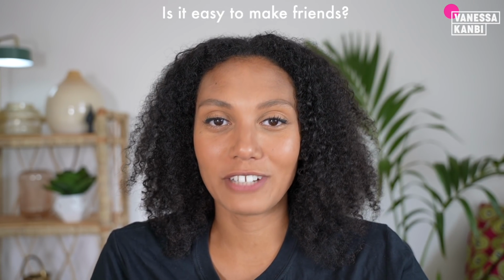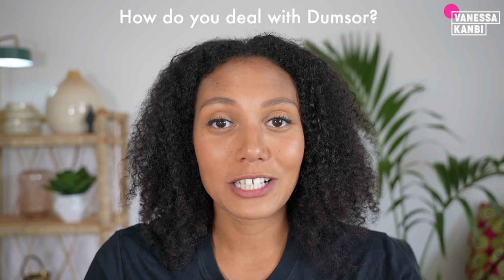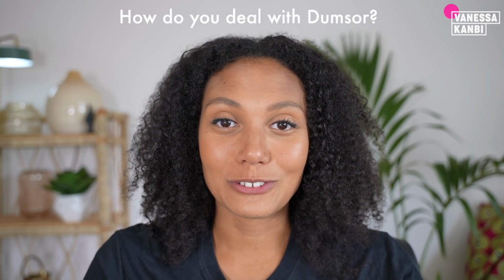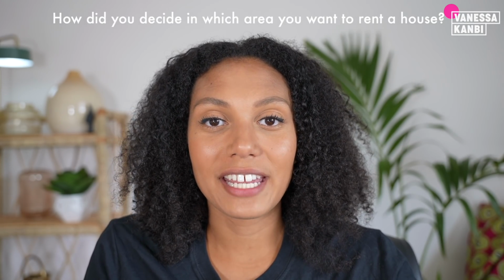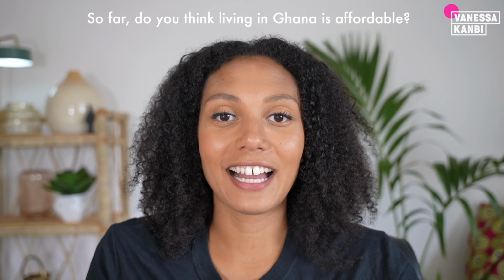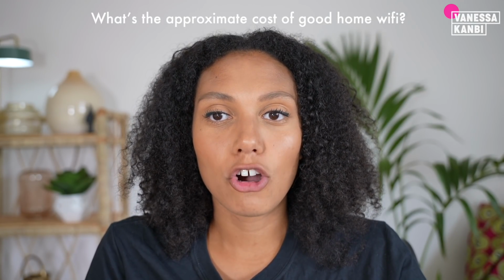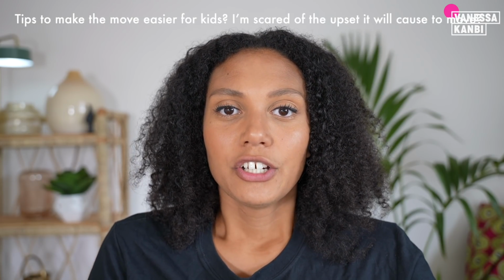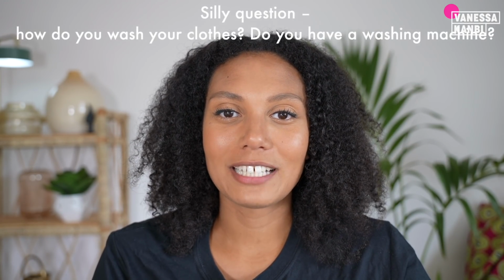MOVED TO GHANA Q & A | Malaria? Cost? Do I miss Scotland?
In this video I answer all your questions about my move from Scotland to Ghana.